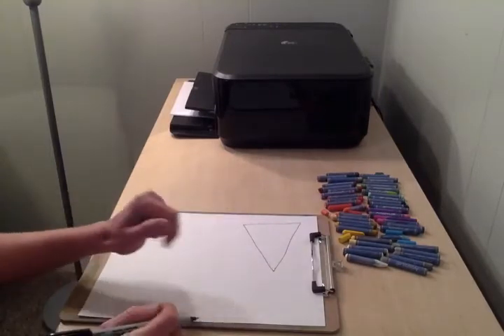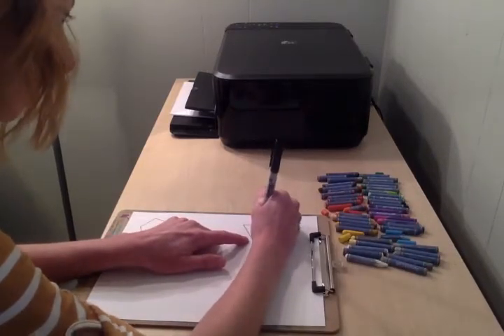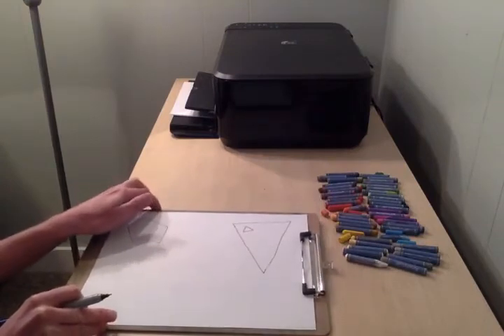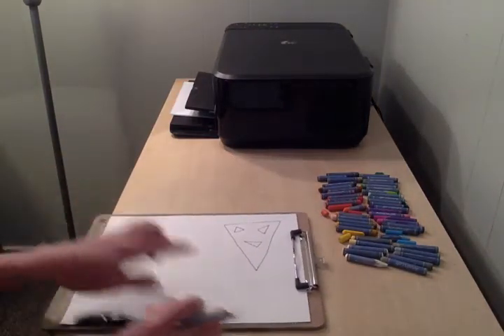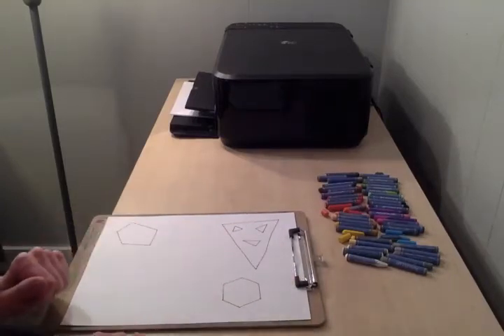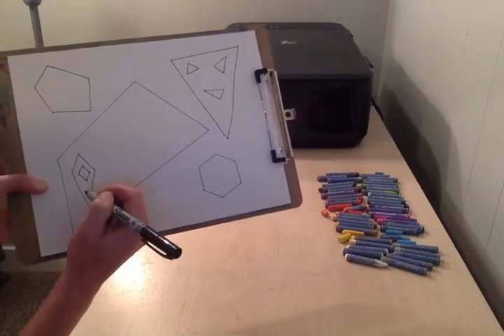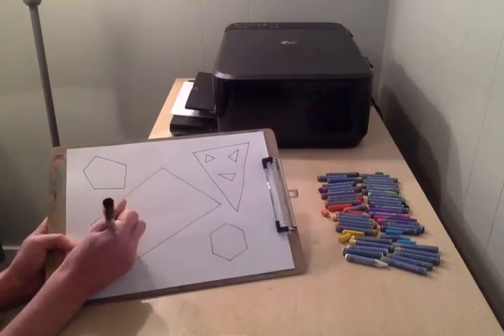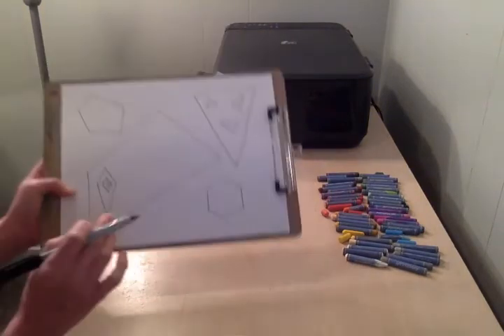Art Lesson: 5th Grade, Math, 2D Figures